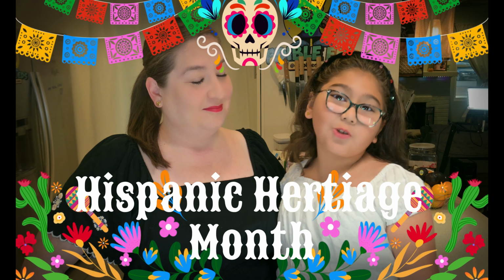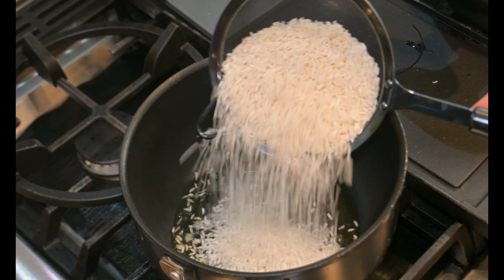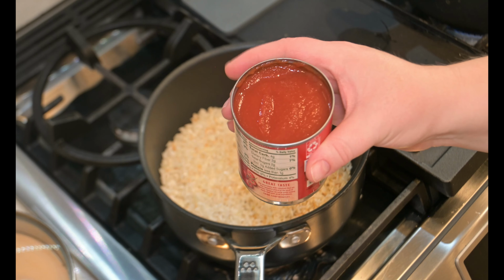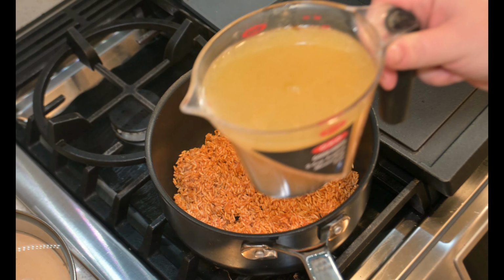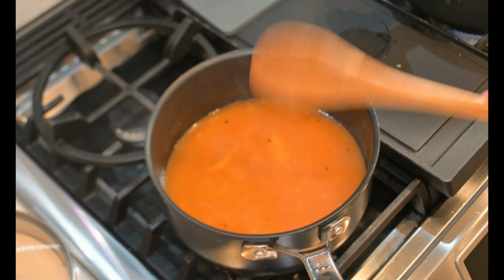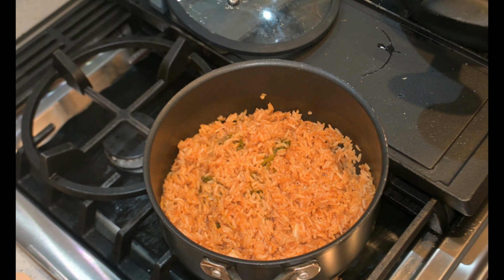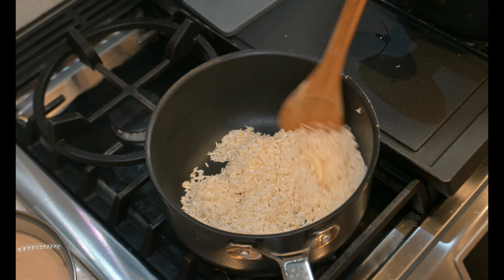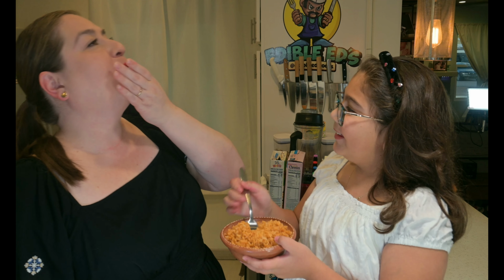Avoid Common Mistakes when Making Sopa de Arroz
Looking for a simple, homemade Sopa de Arroz recipe for Hispanic Heritage Month? Learn how to avoid common mistakes when making this delicious dish in this video! Yum. I love you!

Hey fellow Creators! Check out TubeBuddy to help you work smarter not harder!